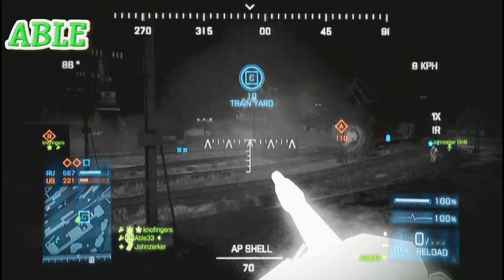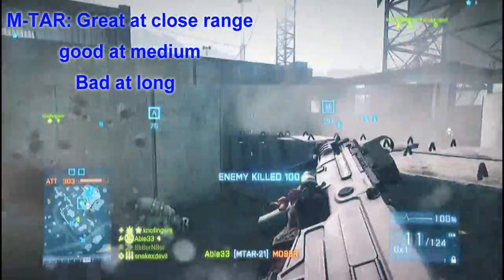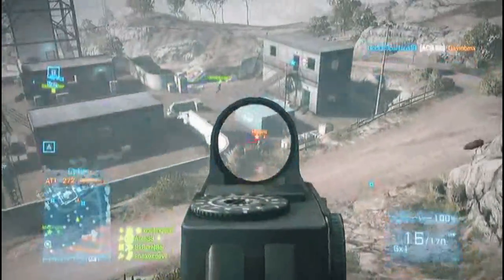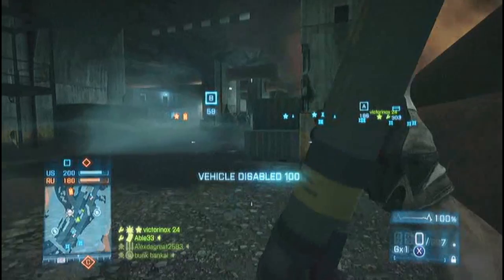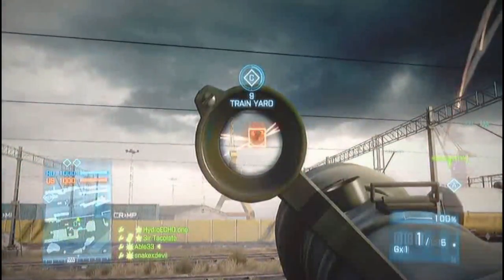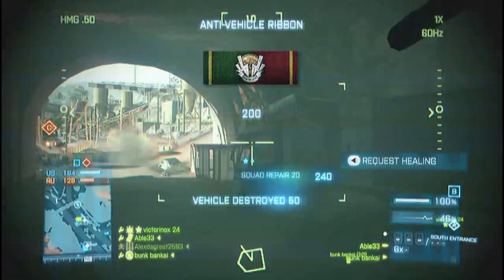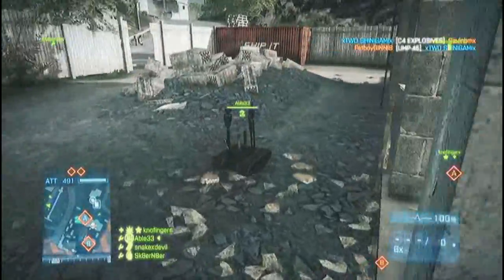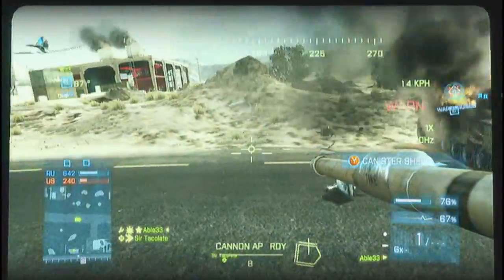Kick'n ass with the engineer class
A guide/tutorial on how to be a badass engineer in battlefield 3. voice commentary with gameplay examples. all on xbox 360